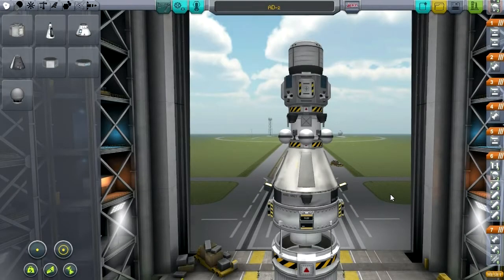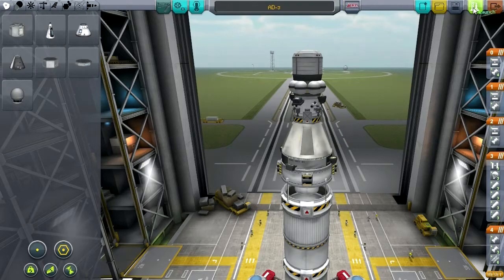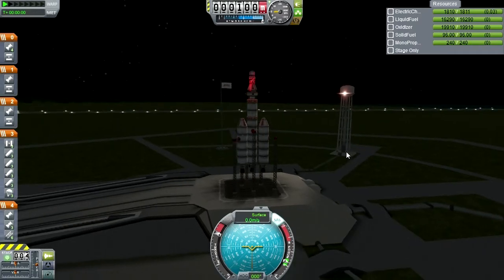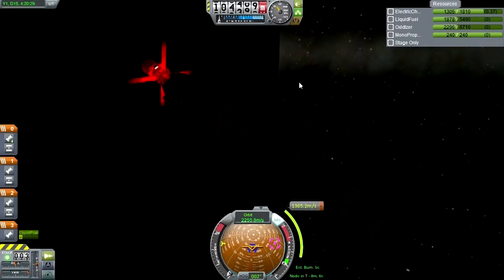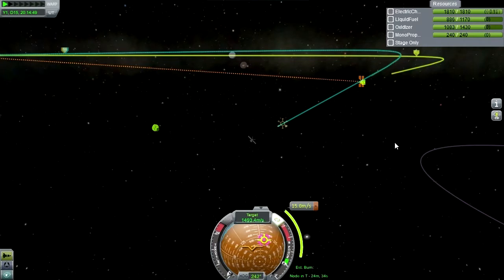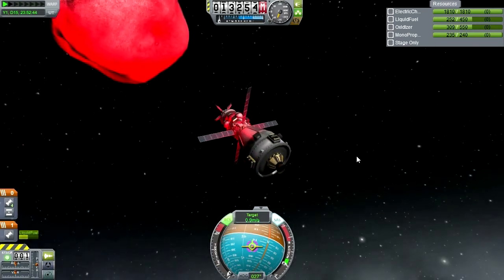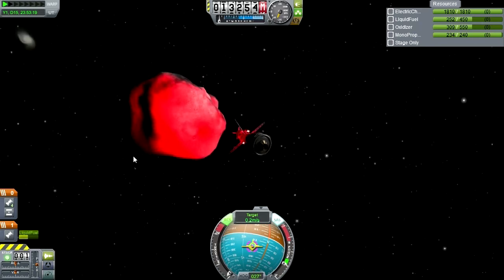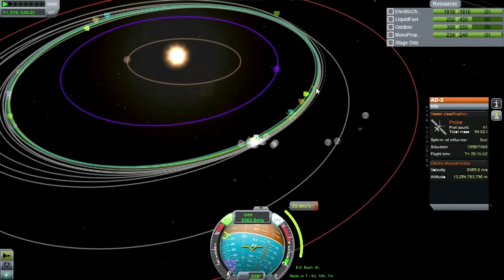Kerbal Space Program (0.23.5 Stock) - Asteroid Defense 009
It's time to send an unmanned probe to make first contact with an asteroid in interplanetary space.